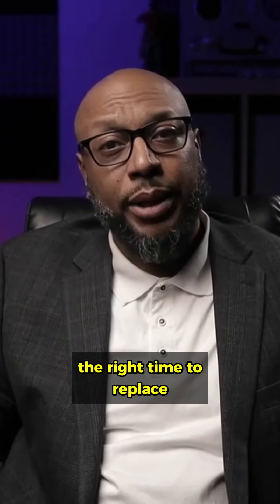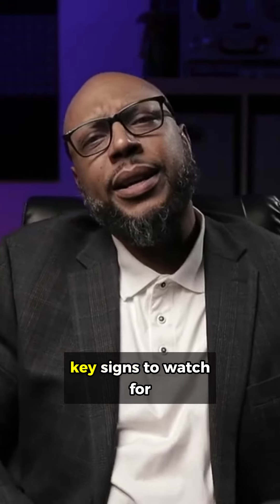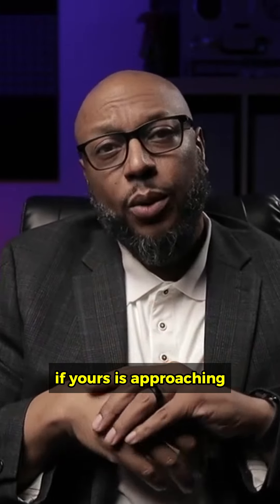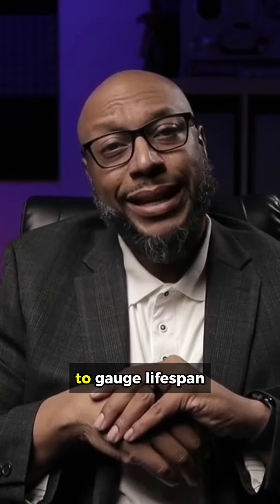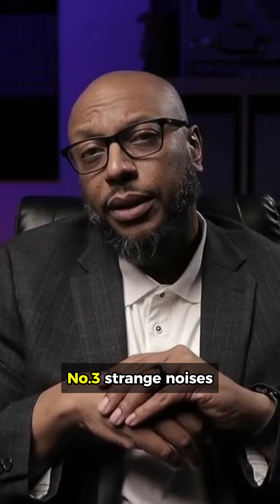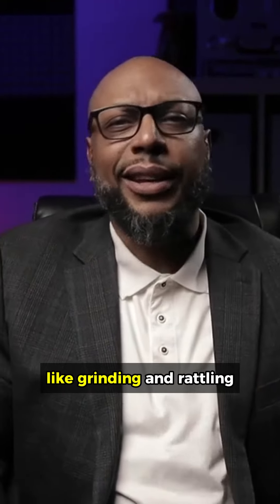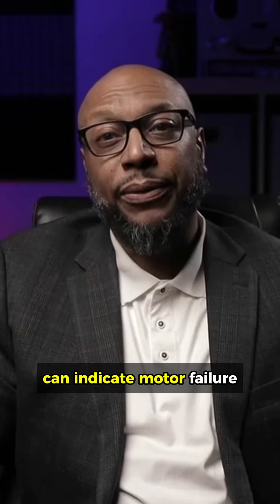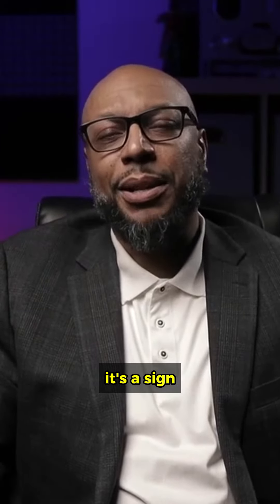No More Sump Pump Signs - Here's What To Do Instead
🚨 Just Released: Sump Pump Maintenance Series Episode 4: Are you ignoring the signs that it's time to replace your sump pump? 🏠⚠️

Stay ahead of floods and keep your property safe. Watch our latest episode for expert tips and signs to look out for!